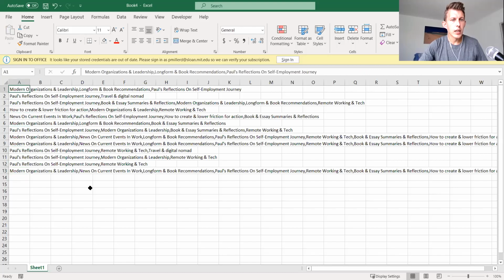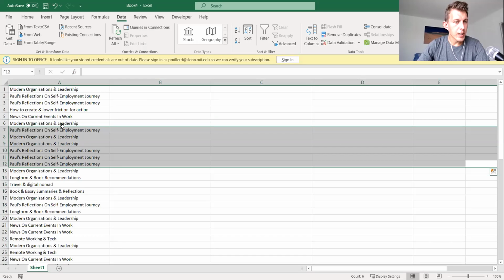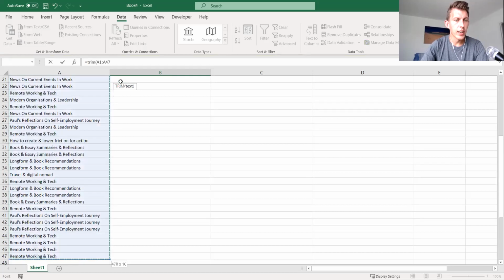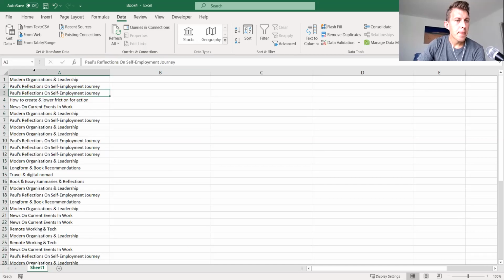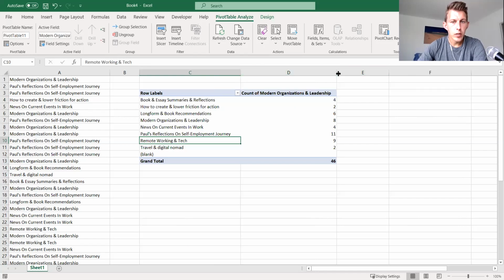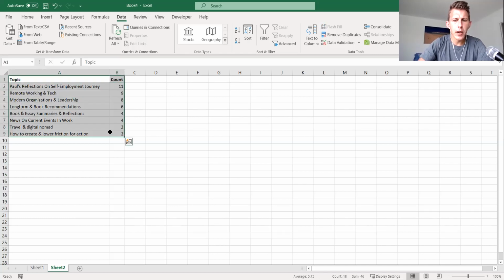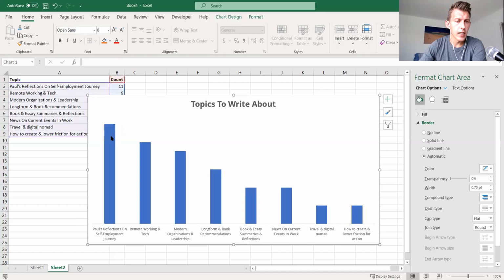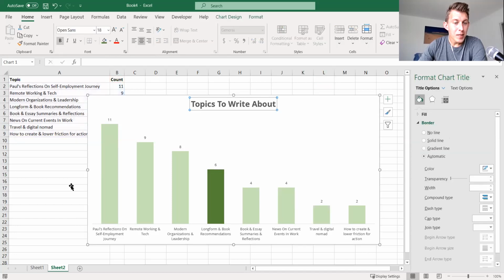Cleaning Excel Data - Trim(), PivotTable, Sorting & Graphs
This video will walk you through how to clean a list of multiple entries from a survey and will help you use the =trim(), PivotTable, Column Chart and Some basic formatting tools.